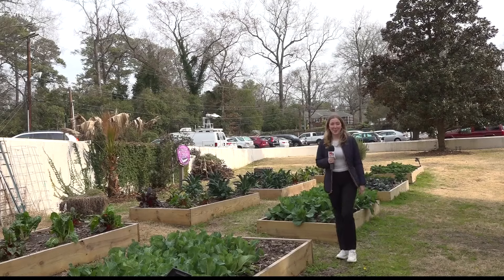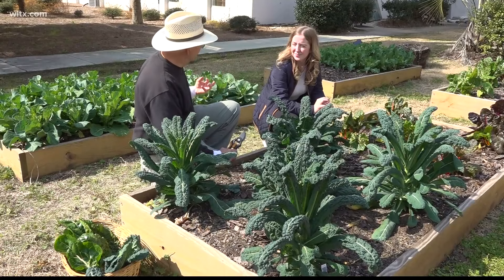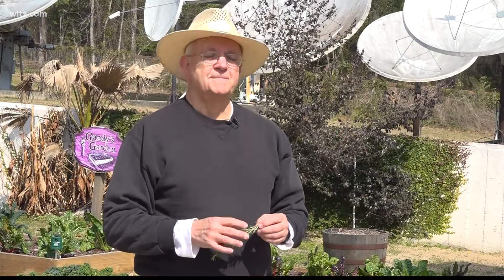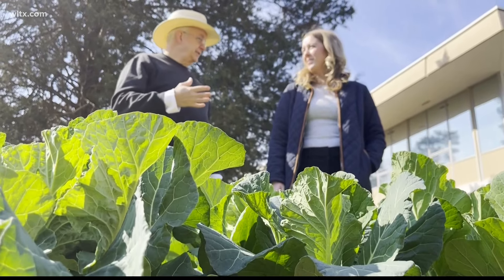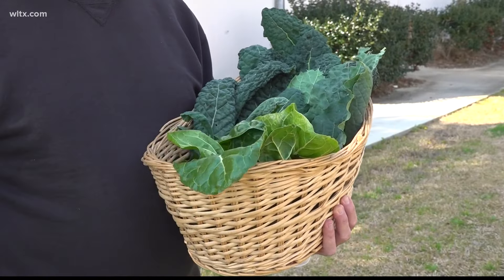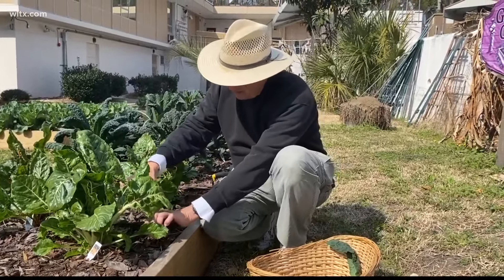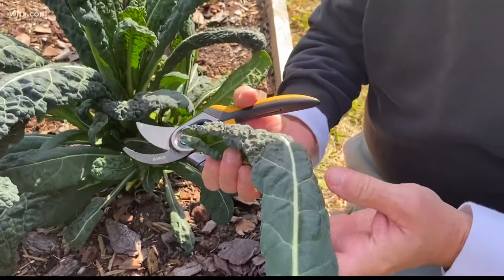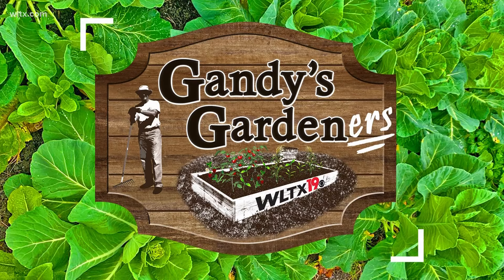Harvesting the winter garden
A variety of winter crops were harvested including two types of kale and swiss chard